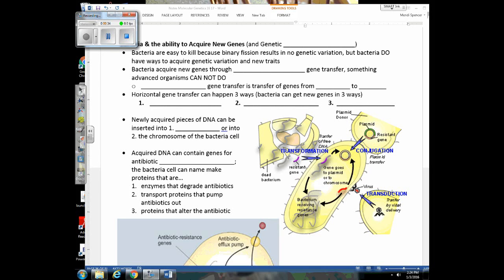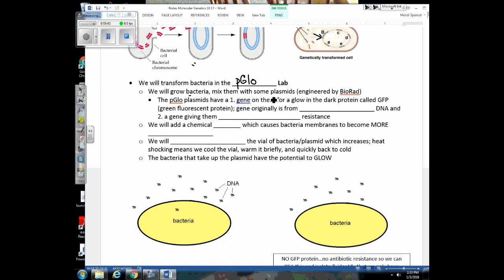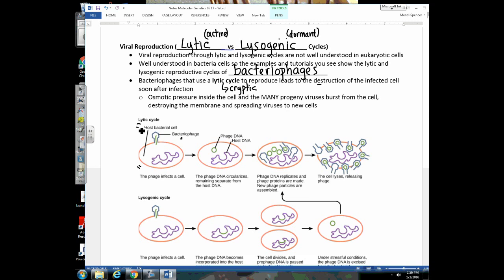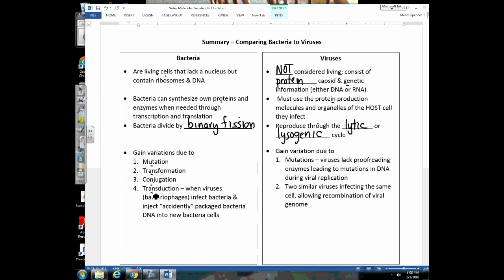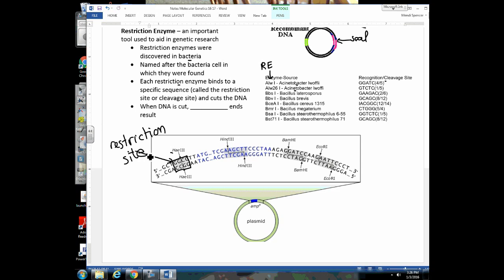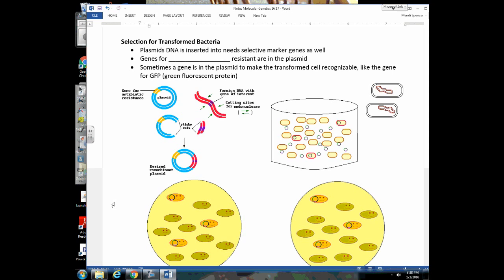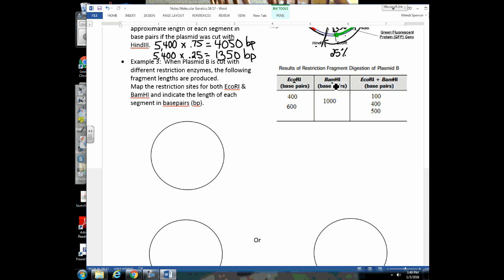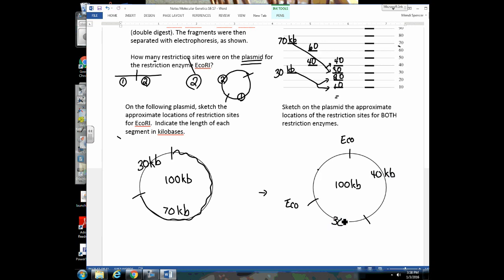Unit 6 Lecture 6 Bacteria & Restriction Enzymes